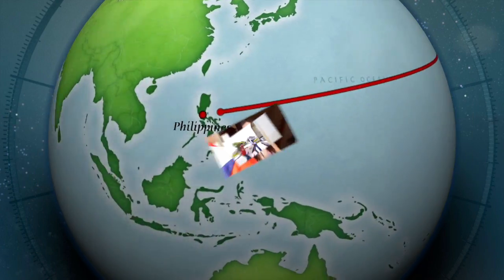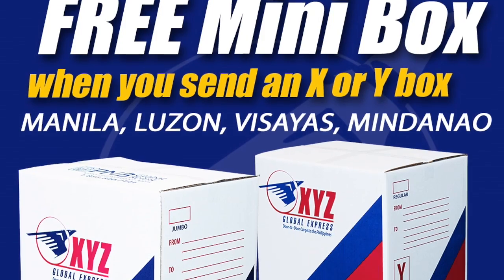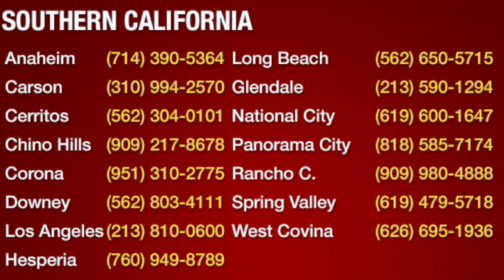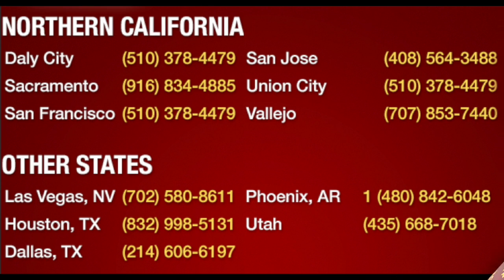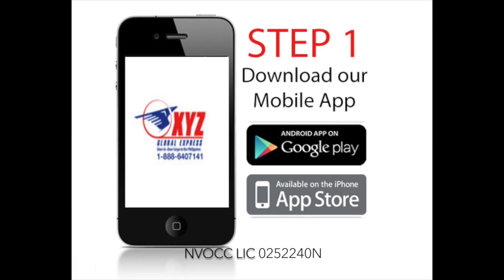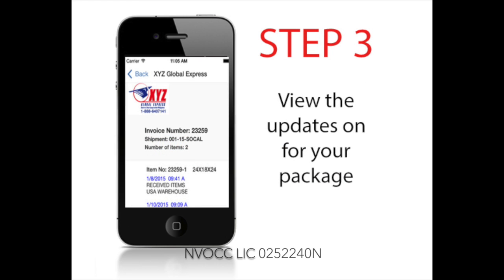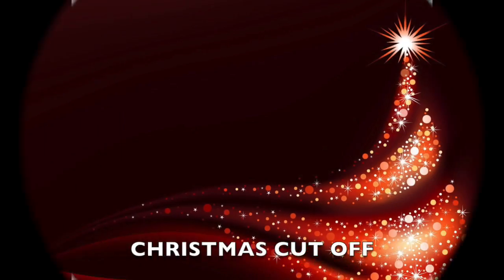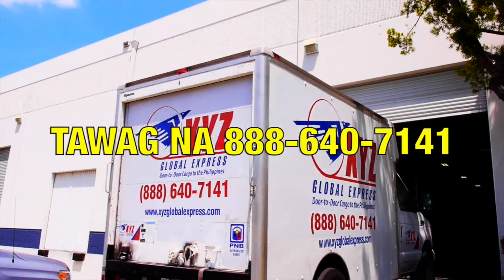XYZ Global Express V4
This video is about XYZ Global